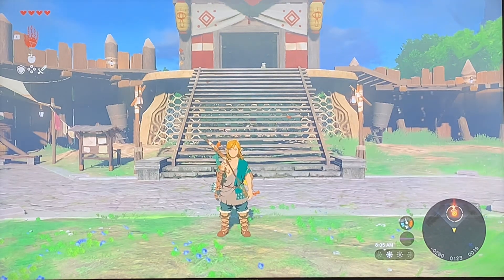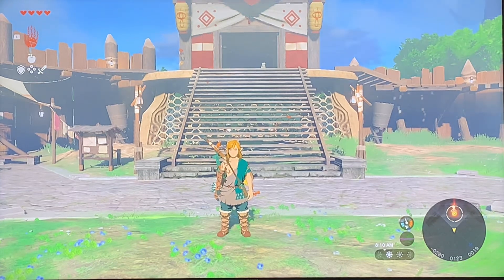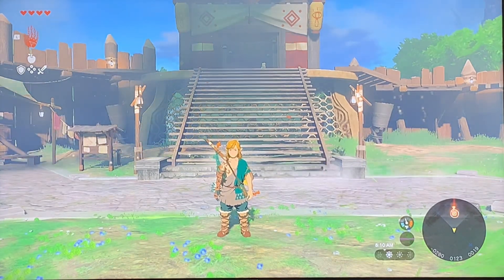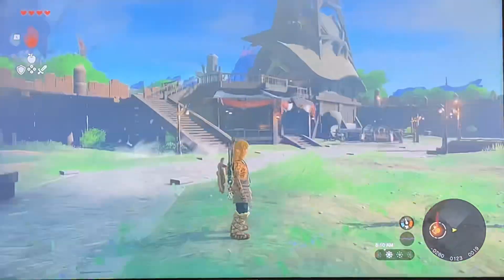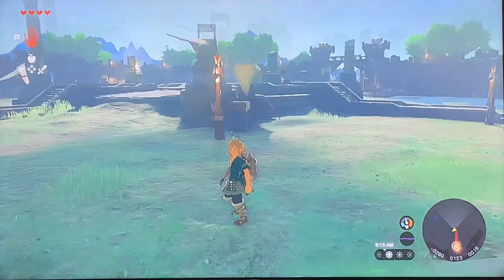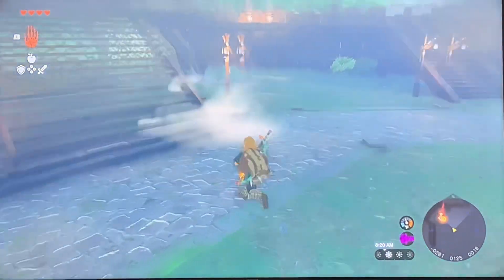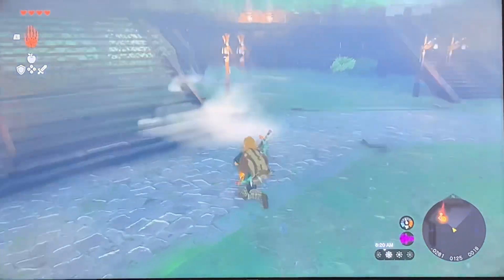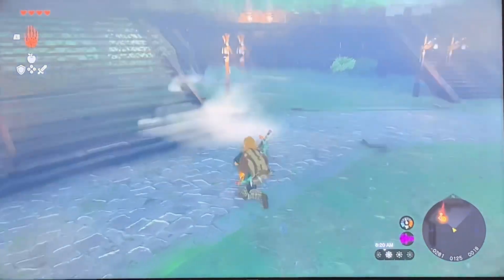{Tears of the Kingdom: Episode 6}{AHHHHHHH}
Hello, today we are back playing tearsofthekingdom , one sky view tower down, 14 more to go